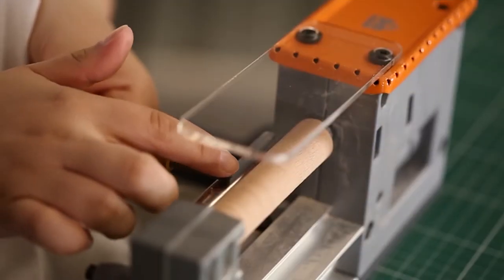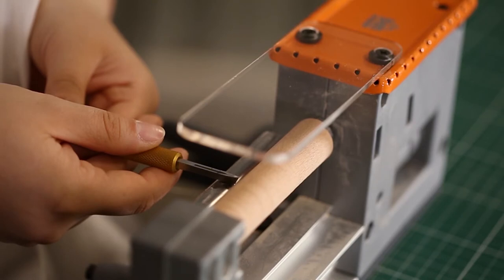Wooden Umbrella Production with BenKit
Here is the Wooden Umbrella Model Production with tiny lathe!
How to make Wooden Umbrella?

0:00​​​ Introduction
0:55​ Materials
3:04​​​ Forming with BenKit Lathe Module
4.48​​​ Assembly
6:37​​ Final